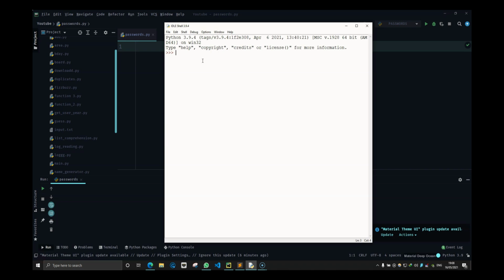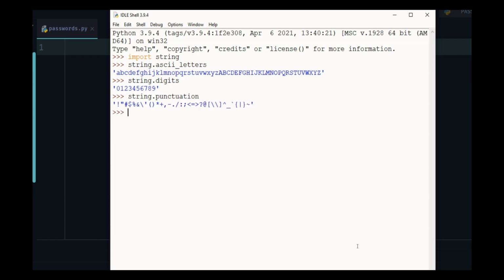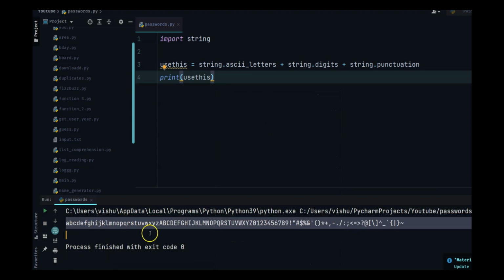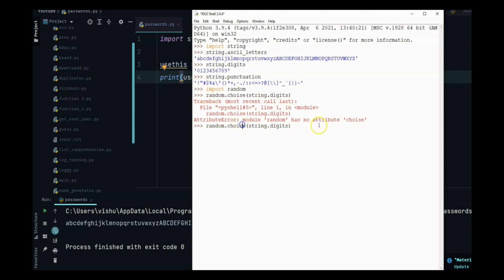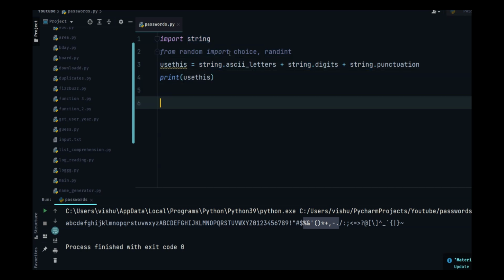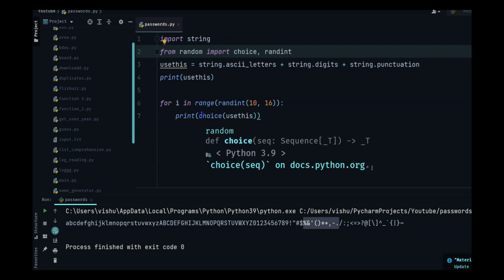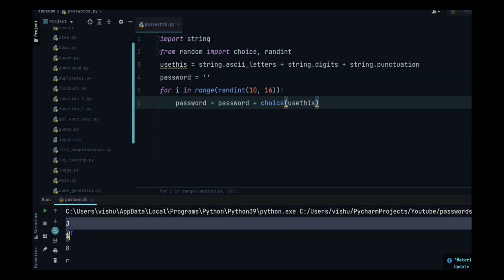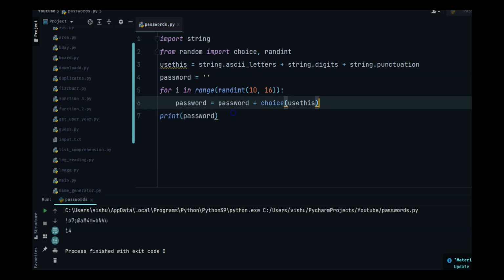Python Example | Python Password Generator | SavageCamp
Password Generator
We all know how important passwords are today. Many lives actually depend on user passwords and easy passwords being cracked can lead to a lot of harm in real life. So in this python example code we will make our own Secure Password Generator.
We will use strings and digits and punctuations to create a random password everytime you run the program. It might seem difficult but it really isn't.